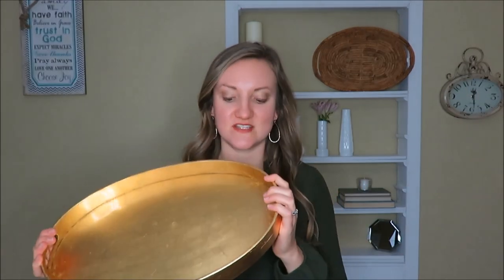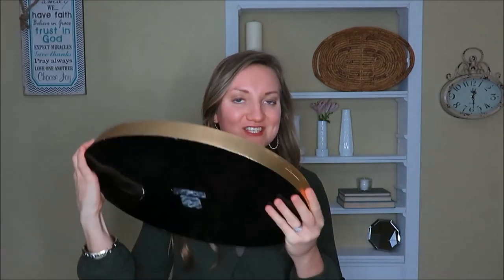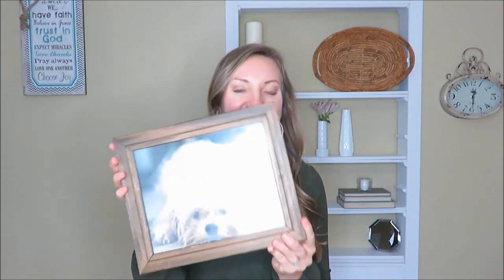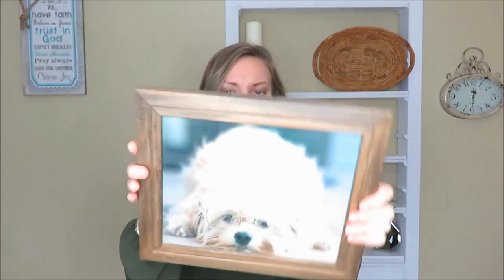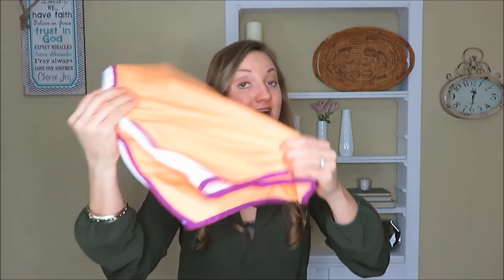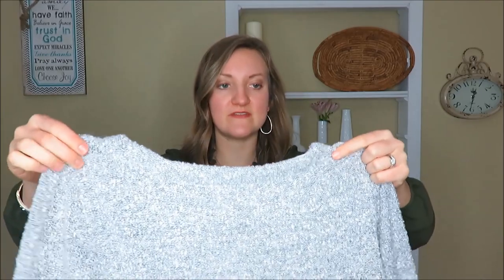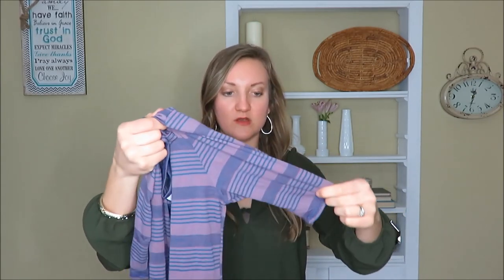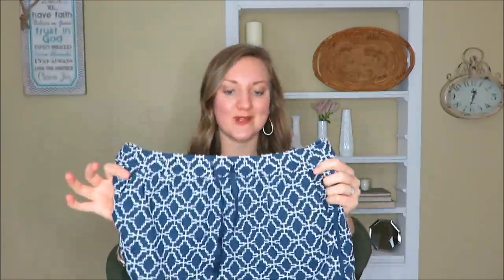THRIFT HAUL AND HOW TO DECORATE WITH THRIFTED FINDS | COLLAB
THRIFT HAUL TIME!!! I am sharing some of my haul items and how I have used them as decor around my home.  This is also a collab with Raachel at Sweet and Simple Home:

About me:
I am a small town music teacher who enjoys thrifting, organzing and diy's!!  I enjoy sharing my lifestyle with all of you and glorifying the Lord in the process.